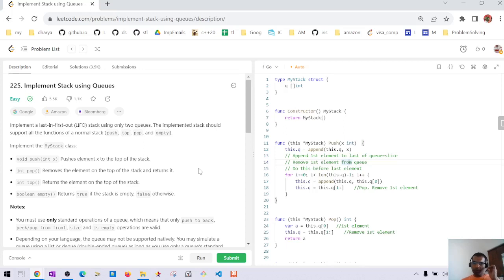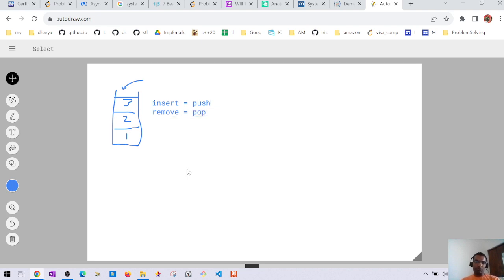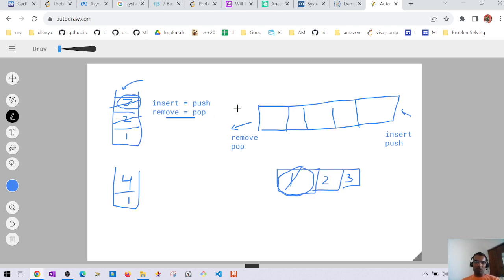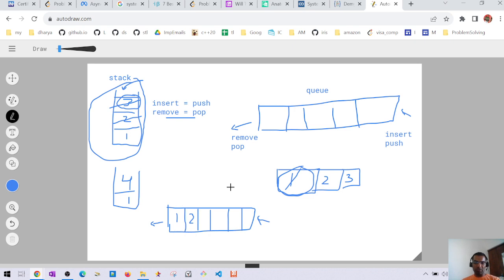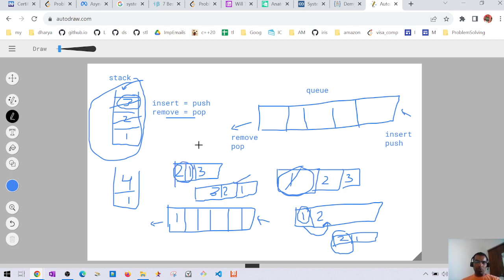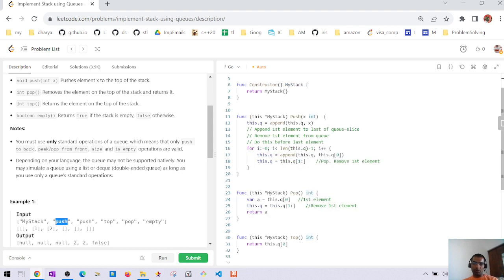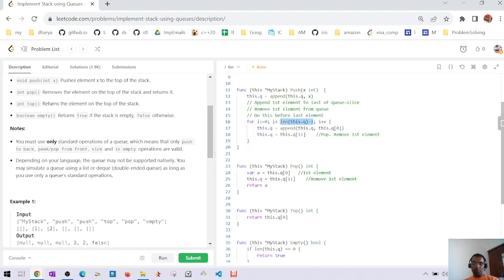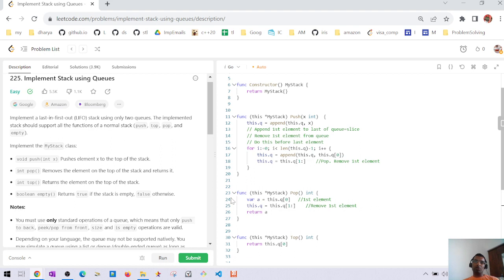Implement Stack using Queues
Implement a last-in-first-out (LIFO) stack using only two queues. The implemented stack should support all the functions of a normal stack (push, top, pop, and empty).

Implement the MyStack class:

void push(int x) Pushes element x to the top of the stack.
int pop() Removes the element on the top of the stack and returns it.
int top() Returns the element on the top of the stack.
boolean empty() Returns true if the stack is empty, false otherwise.
Notes:

You must use only standard operations of a queue, which means that only push to back, peek/pop from front, size and is empty operations are valid.
Depending on your language, the queue may not be supported natively. You may simulate a queue using a list or deque (double-ended queue) as long as you use only a queue's standard operations.

Example 1:

Input
["MyStack", "push", "push", "top", "pop", "empty"]
[[], [1], [2], [], [], []]
Output
[null, null, null, 2, 2, false]

Explanation
MyStack myStack = new MyStack();
myStack.push(1);
myStack.push(2);
myStack.top(); // return 2
myStack.pop(); // return 2
myStack.empty(); // return False